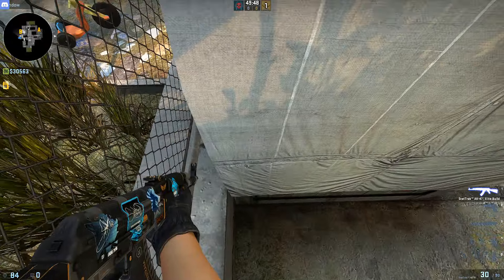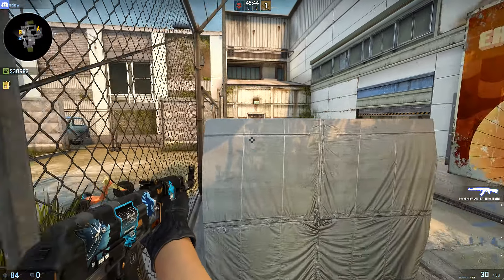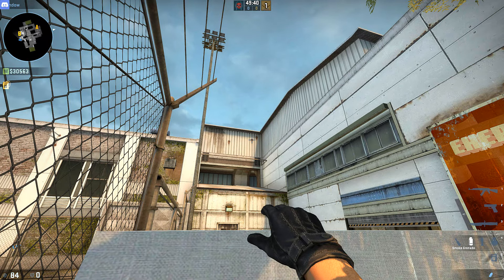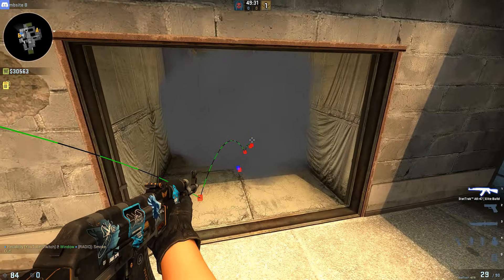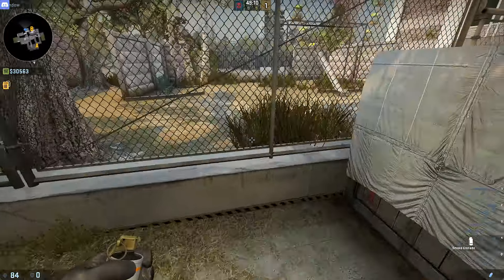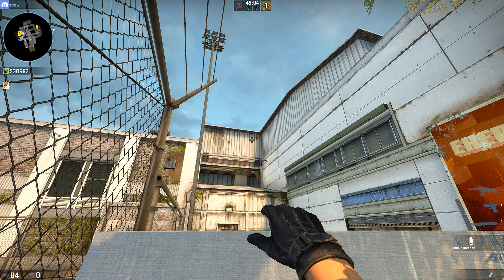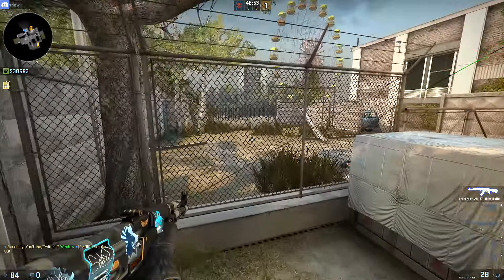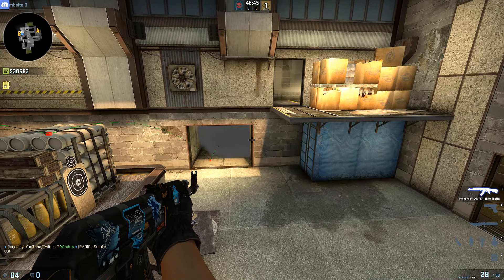Smoke Tree on Cache Updated Texture • CS:GO Tutorial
Check out the links below to see more awesome stuff!

I find and learn all smokes, nades, flashes, etc all on my own, I enjoy finding them so if there is already an easier way to do this feel free to do that instead. I just enjoy learning on my own and sharing what I learn.

• CS:GO Crosshair
cl_crosshair_drawoutline "0"
cl_crosshair_dynamic_maxdist_splitratio "0"
cl_crosshair_dynamic_splitalpha_innermod "0"
cl_crosshair_dynamic_splitalpha_outermod "0.5"
cl_crosshair_dynamic_splitdist "100"
cl_crosshair_outlinethickness "1.000000"
cl_crosshair_sniper_width "1"
cl_crosshairalpha "999"
cl_crosshaircolor "5"
cl_crosshaircolor_b "0"
cl_crosshaircolor_g "64"
cl_crosshaircolor_r "255"
cl_crosshairdot "0"
cl_crosshairgap "-2.500000"
cl_crosshairgap_useweaponvalue "0"
cl_crosshairscale "4"
cl_crosshairsize "4.000000"
cl_crosshairstyle "4"
cl_crosshairthickness "1"
cl_crosshairusealpha "1"
cl_fixedcrosshairgap "3"